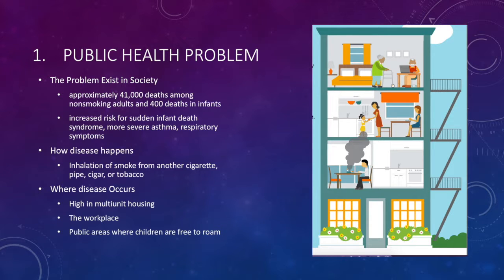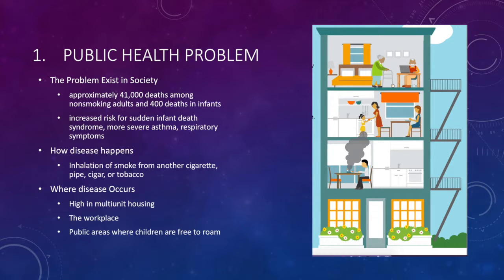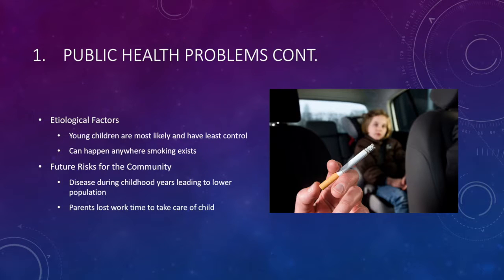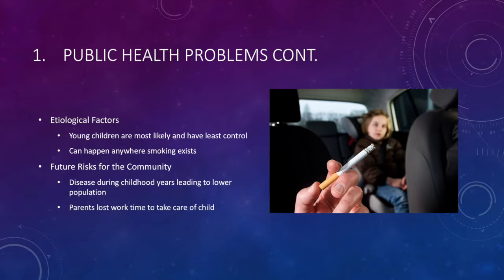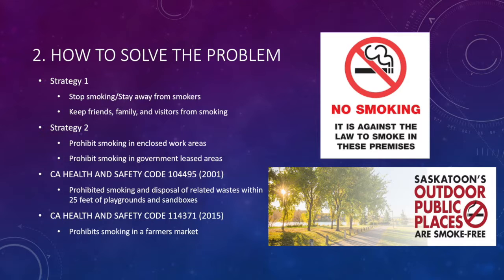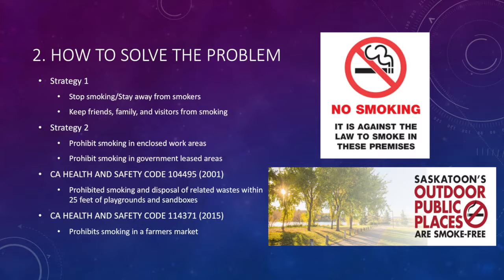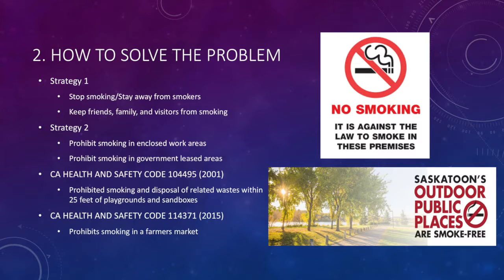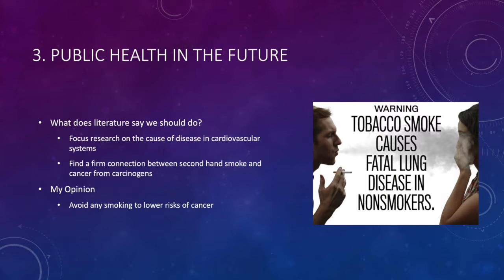Public Health 1: Second Hand Smoke